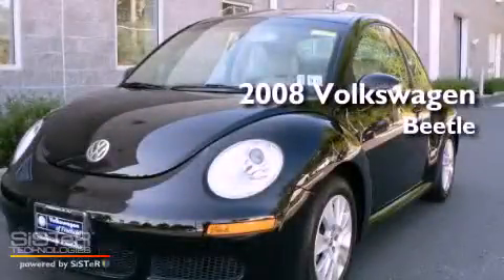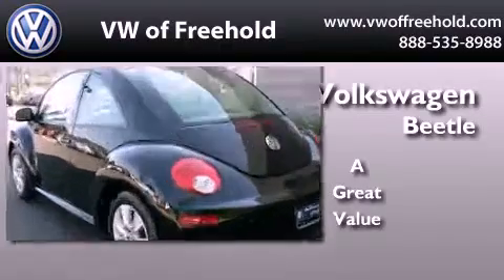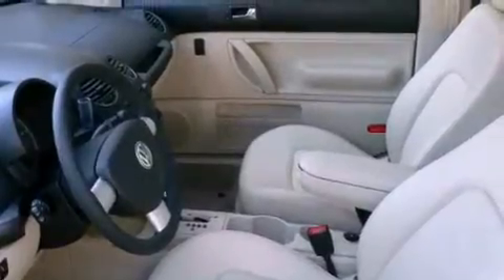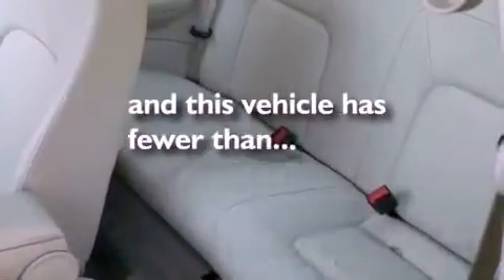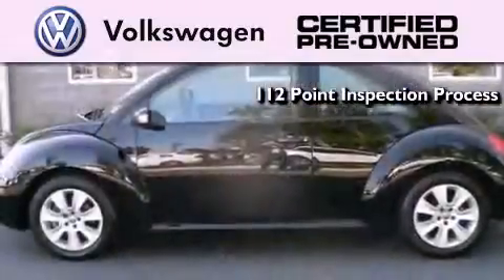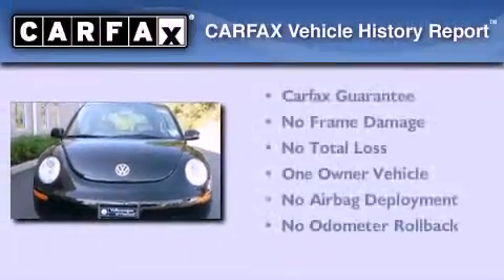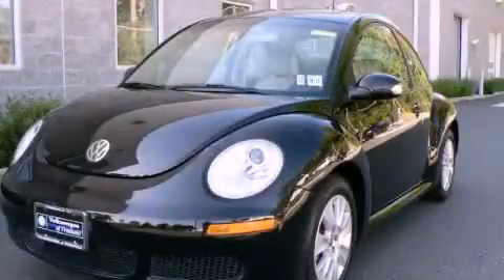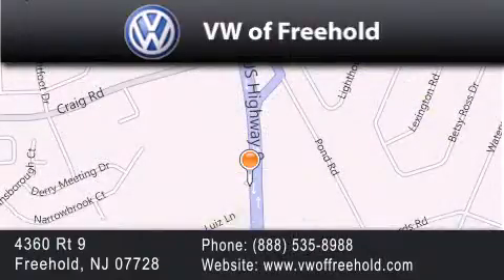Preowned 2008 VOLKSWAGEN New Beetle Freehold NJ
Year : 2008
 Make : VOLKSWAGEN
 Model : New Beetle
 Engine : 5 - CYL.
 Trans . : AUTOMATIC
 Exterior : BLACK
 Miles : 41,426
 Interior : TAN